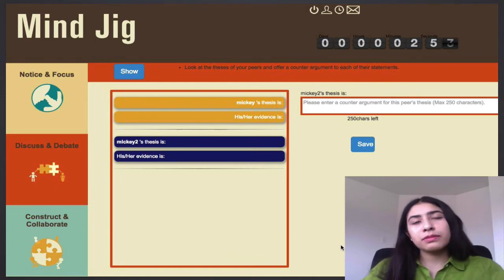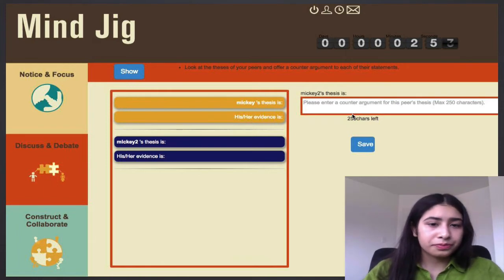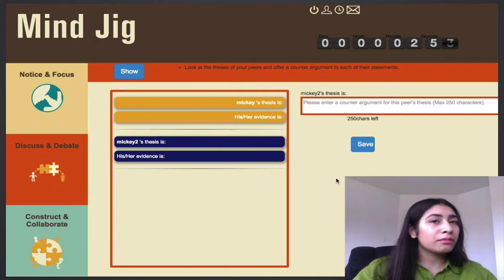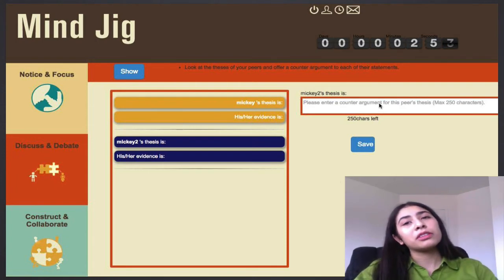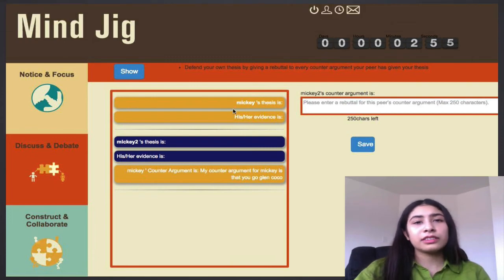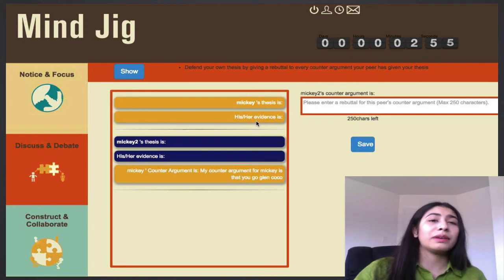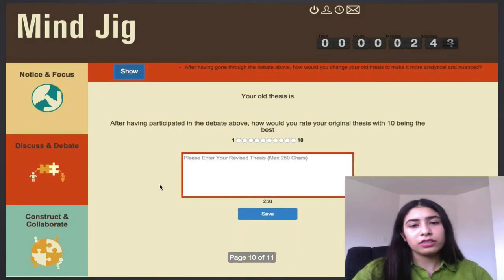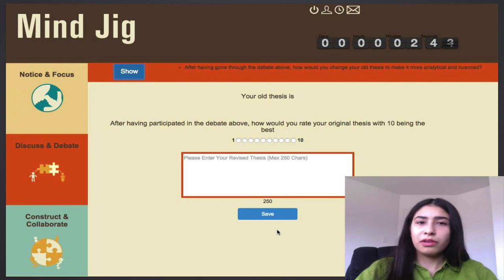MindJig - Discuss & Debate Instructions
These are the video-based instructions for the Discuss & Debate Phase of the MindJig learning activity